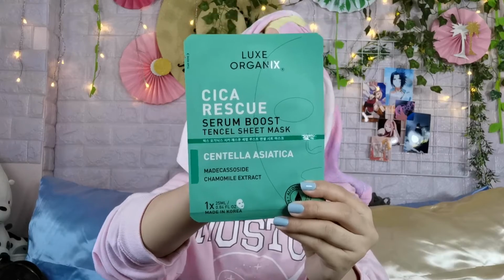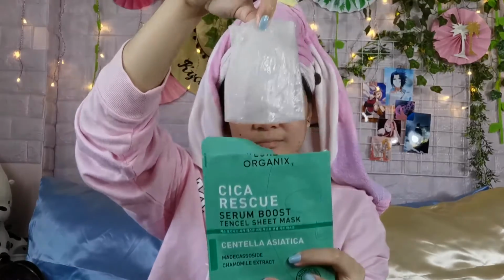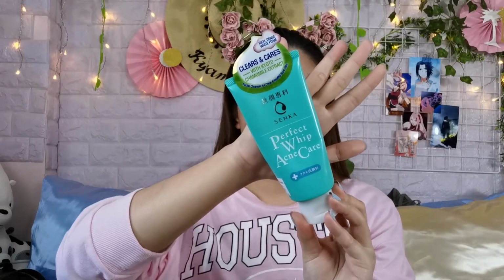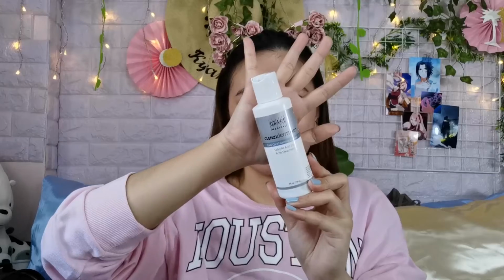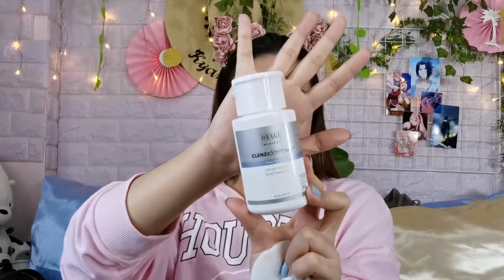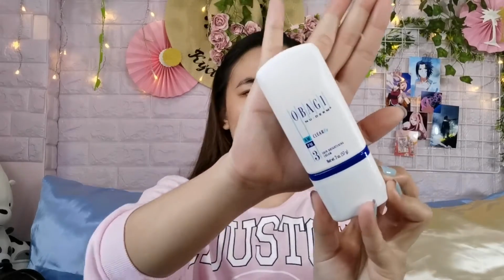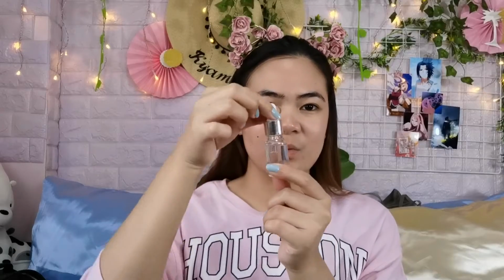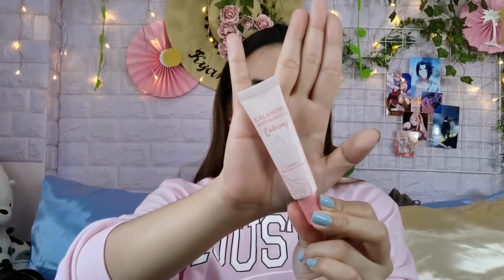updated skincare routine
To get these items you can find them below with links provided🤭💕
𝗟𝘂𝘅𝗲 𝗢𝗿𝗴𝗮𝗻𝗶𝘅 𝗖𝗶𝗰𝗮 𝗥𝗲𝘀𝗰𝘂𝗲 𝗦𝗲𝗿𝘂𝗺 𝗕𝗼𝗼𝘀𝘁 𝗦𝗵𝗲𝗲𝘁 𝗠𝗮𝘀𝗸

𝗦𝗲𝗻𝗸𝗮 𝗣𝗲𝗿𝗳𝗲𝗰𝘁 𝗪𝗵𝗶𝗽 𝗔𝗰𝗻𝗲 𝗖𝗮𝗿𝗲 𝗗𝘂𝗮𝗹 𝗔𝗰𝘁𝗶𝗼𝗻 𝗖𝗹𝗮𝗿𝗶𝗳𝘆𝗶𝗻𝗴 𝗖𝗹𝗲𝗮𝗻𝘀𝗶𝗻𝗴 𝗙𝗼𝗮𝗺

𝗖𝗟𝗘𝗡𝗭𝗜𝗱𝗲𝗿𝗺 𝗠.𝗗. 𝗗𝗮𝗶𝗹𝘆 𝗖𝗮𝗿𝗲 𝗙𝗼𝗮𝗺𝗶𝗻𝗴 𝗖𝗹𝗲𝗮𝗻𝘀𝗲𝗿

𝗖𝗟𝗘𝗡𝗭𝗜𝗱𝗲𝗿𝗺 𝗠.𝗗. 𝗣𝗼𝗿𝗲 𝗧𝗵𝗲𝗿𝗮𝗽𝘆

Products are also available in 𝗕𝗲𝗮𝘂𝘁𝘆𝗠𝗡𝗟, 𝗦𝗵𝗼𝗽𝗲𝗲 & 𝗟𝗮𝘇𝗮𝗱𝗮 💕
Camera/Phone Used: Huawei P30 Pro